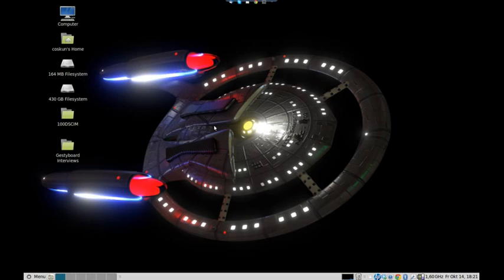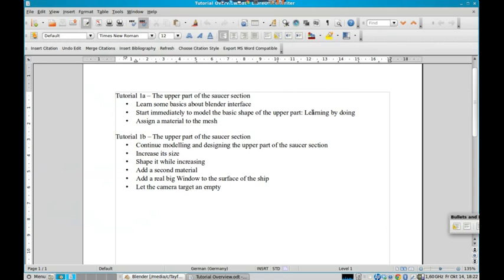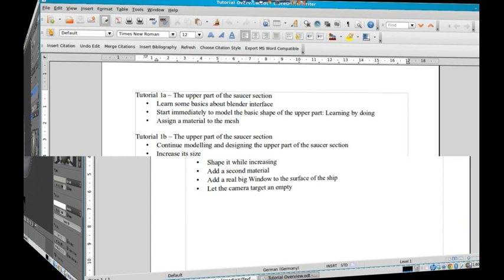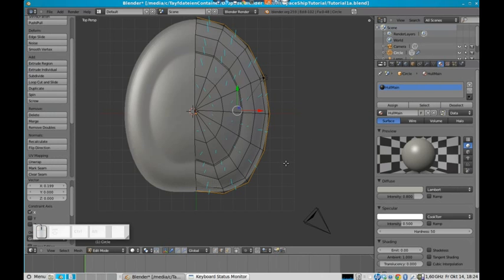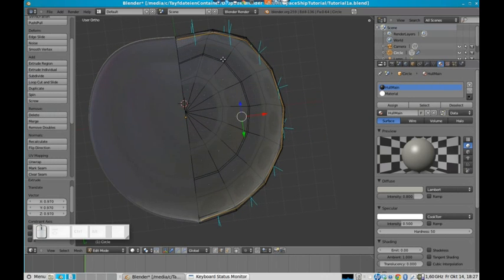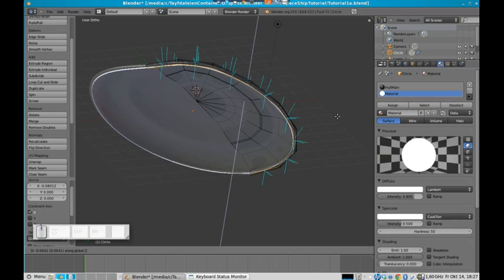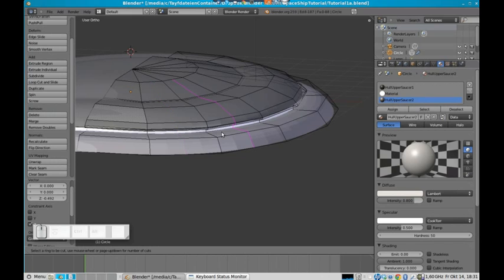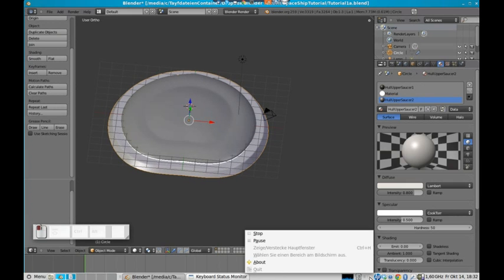Large Blender 2.5 Tutorial - 1b1: Star Trek based Spaceship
This is the second part of my tutorial (1b1) on modeling a Star Trek based 3D Model in Blender 2.5

or to